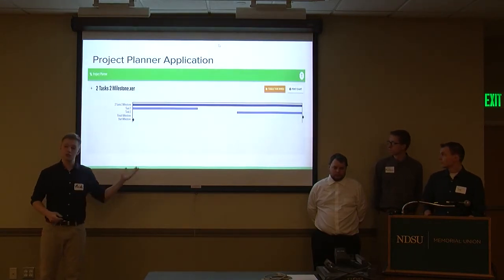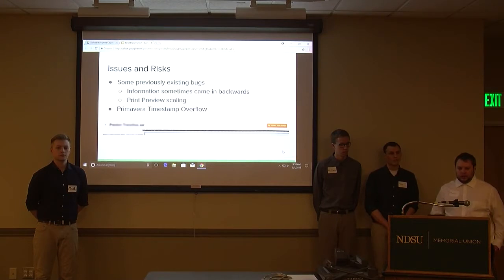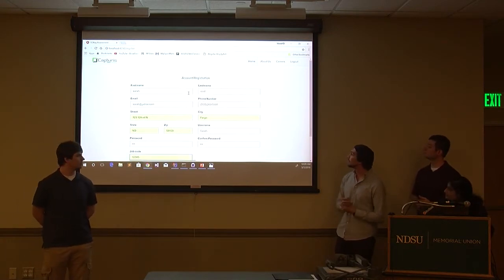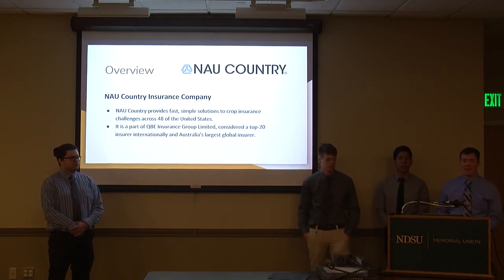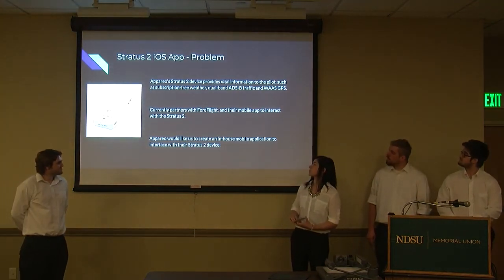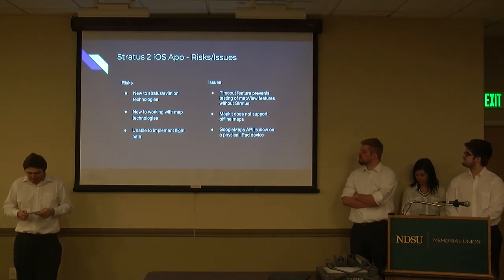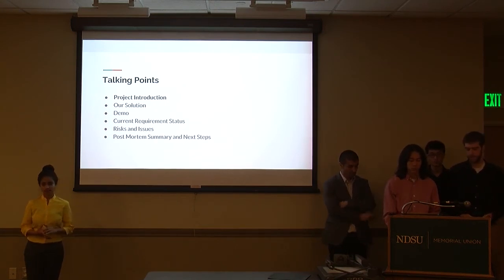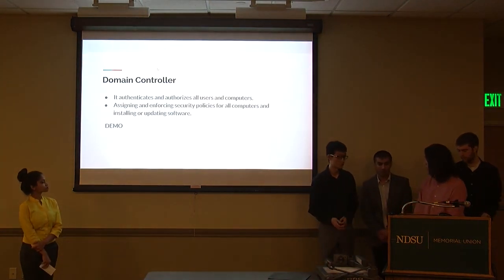2018 Final presentations Day 1 Video 1 to 5